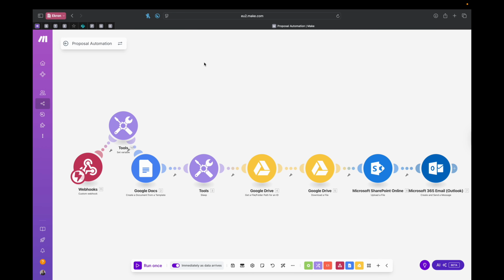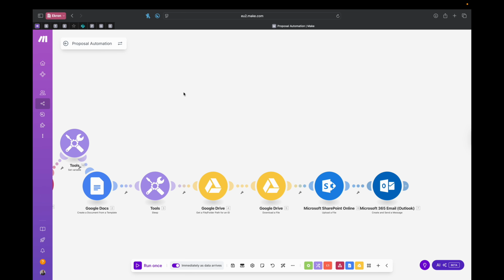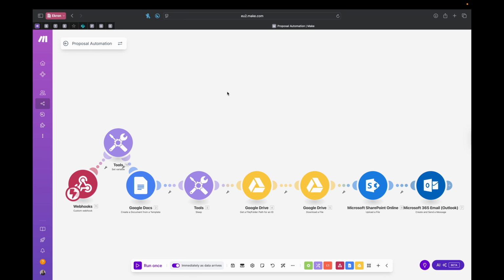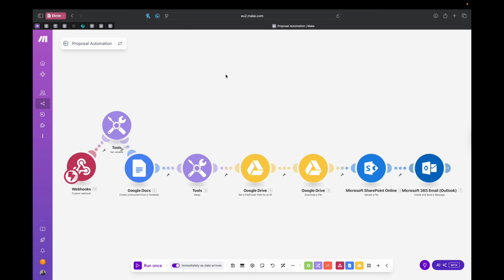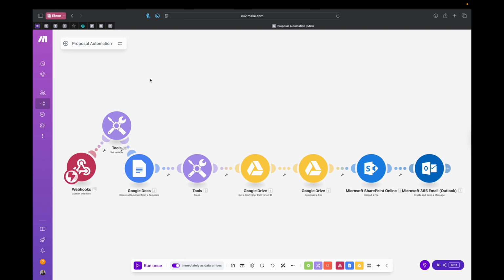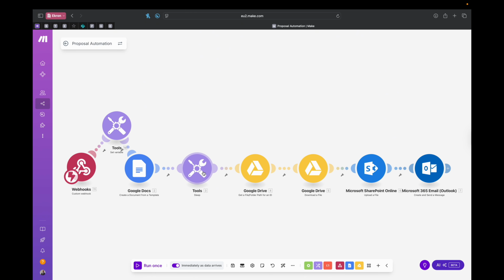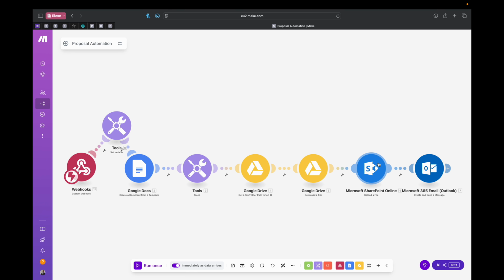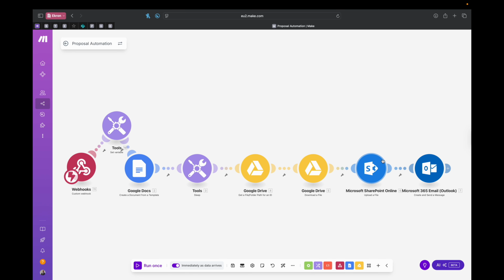How I Automated My Proposal Workflow (20 Min → 2–3 Min)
I cut proposal prep from about 20 minutes to 2–3 minutes with Make.com: Google Form → templated Google Doc → merge PDFs → SharePoint — then I send the email myself after a quick check.

Title used to say "Saved 90%." The video actually proves ~20 minutes → 2–3 minutes per proposal (including a templated send path), built by my VA for phone-friendly use while staying in Microsoft/SharePoint land. High-level walkthrough, not a full Make rebuild tutorial.

What's covered:
• Old way: edit Word → PDF → merge 3–4 PDFs → email
• New way: Google Form fields → Google Docs template
• Make.com scenario → Drive → SharePoint (manual send for error check)
• Why Make over n8n (for me): faster to start
• Phone-friendly trigger + notification when ready

Chapters:
0:00 Old proposal process (~20 minutes)
1:00 Make.com overview — 20 min → 2–3 min
2:00 Google Form → Google Docs template
3:00 Merge PDFs → Drive → SharePoint
4:00 Manual send for error checking
5:00 Why this mattered + wrap

Join The Practical AI Club (free)